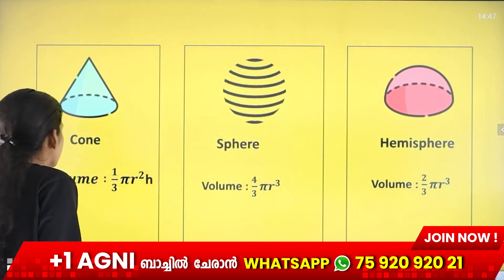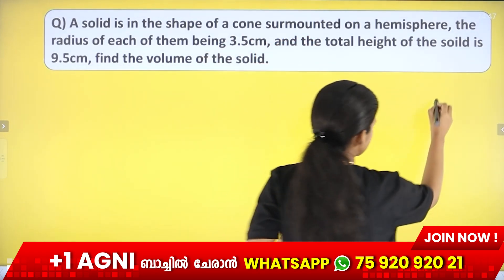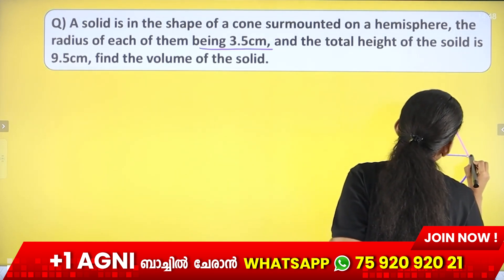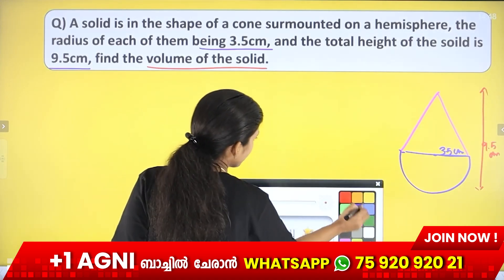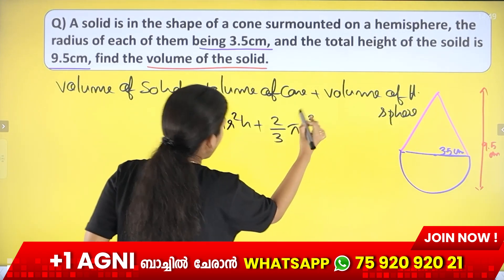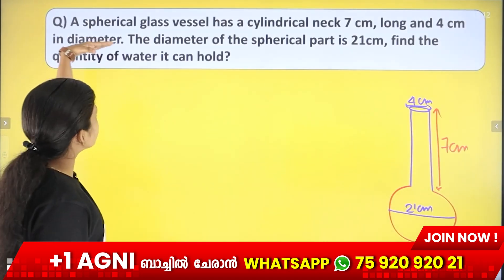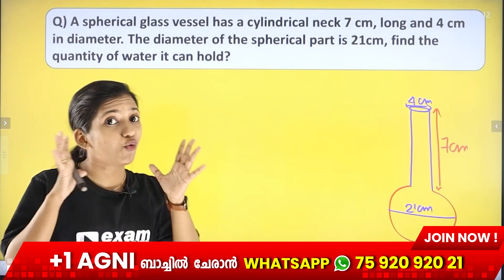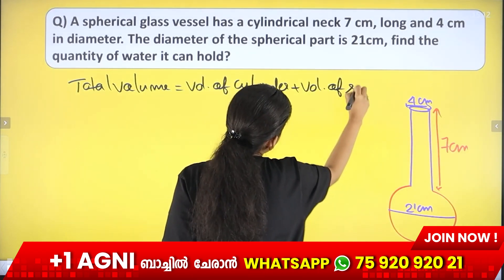CLASS 10 | CBSE | MATHS | Volume of combination of solids | Exam Winner